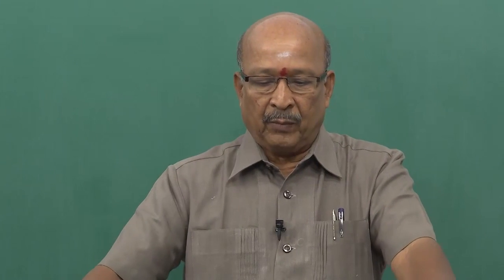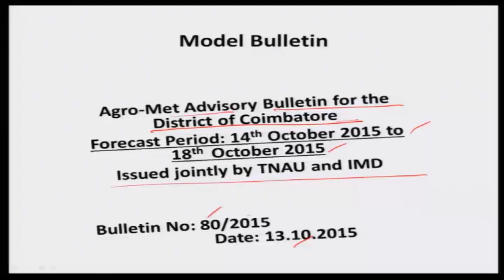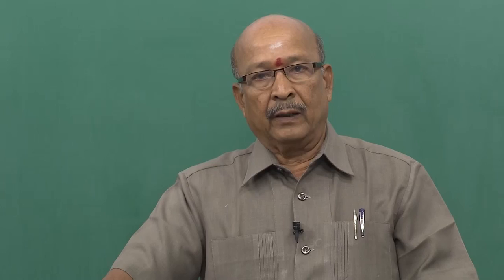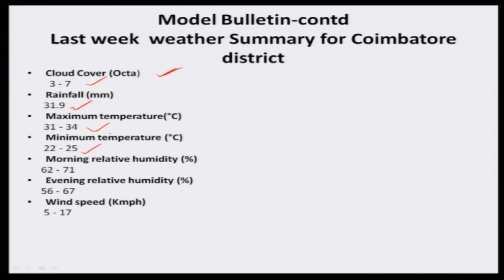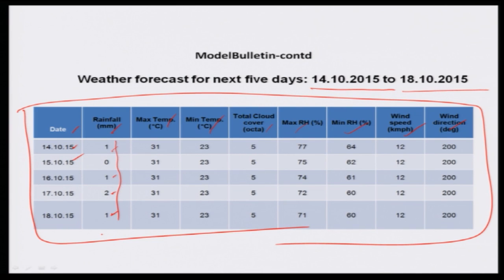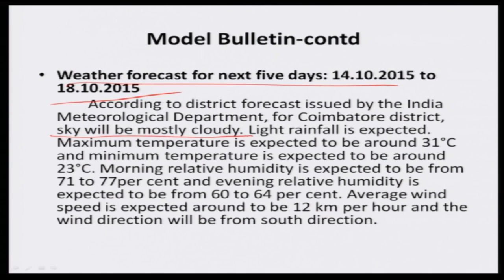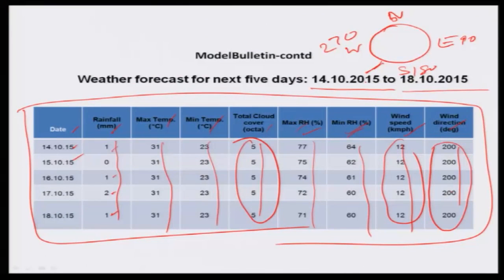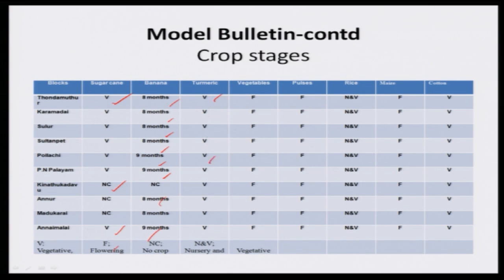Mod-06 Lec-24 Model agro advisories for selected five days weather forecast